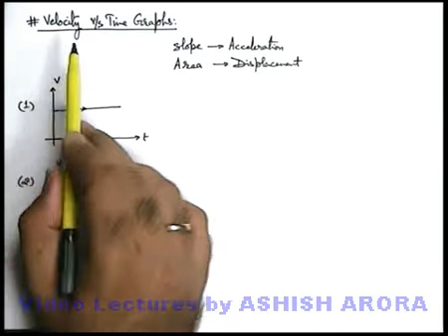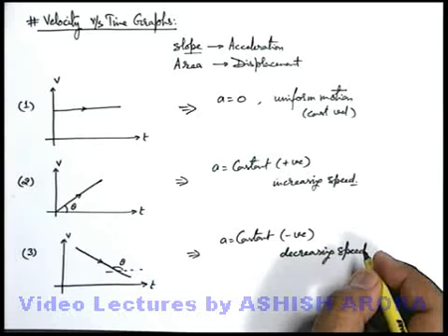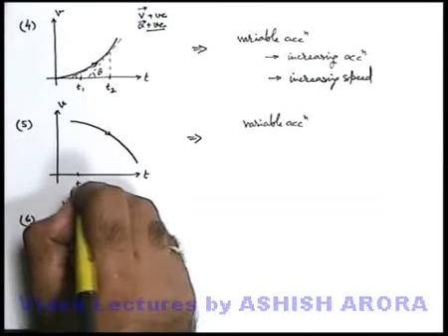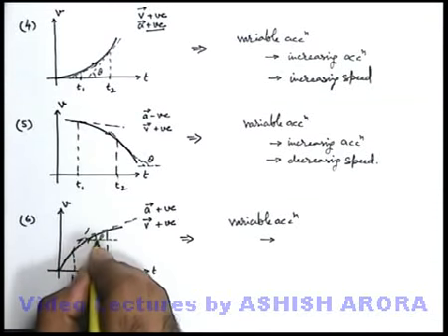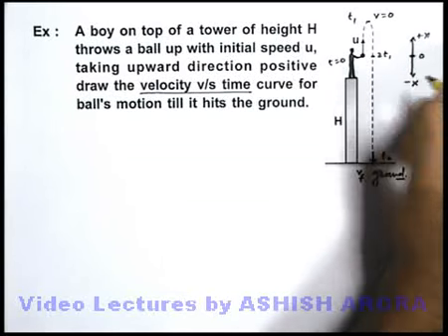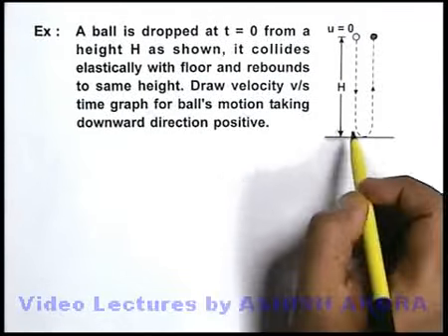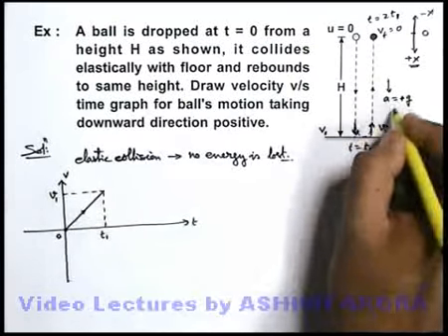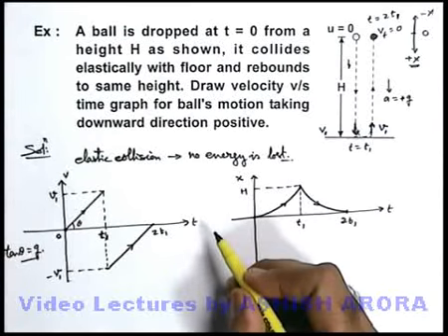Class 11 Physics | Motion in One Dimension | #21 Velocity-Time Graphs | For JEE & NEET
PG Concept Video | Motion in One Dimension | Velocity-Time Graphs by Ashish Arora

Students can watch all concept videos of class 11 Motion in One Dimension for jee & neet in proper sequence through PG channel playlist.